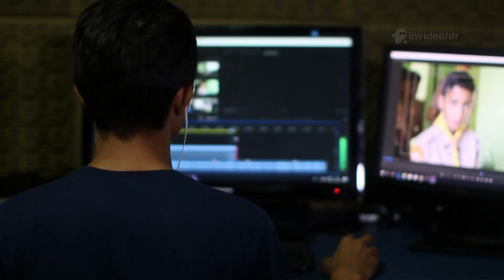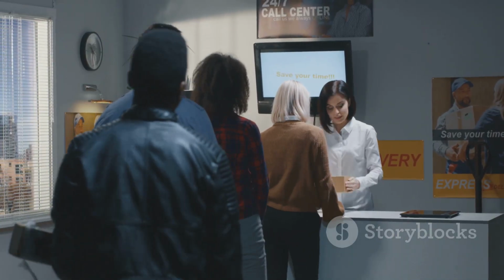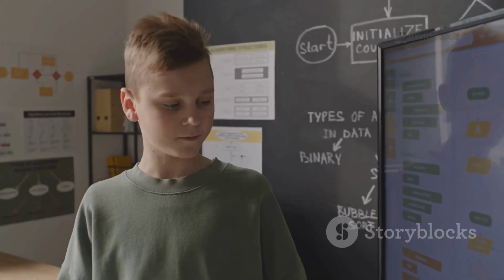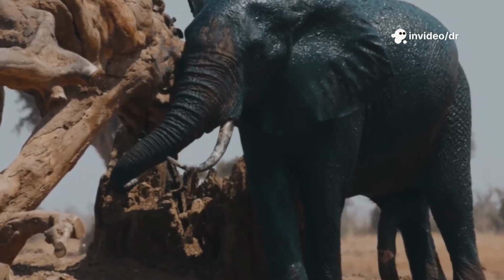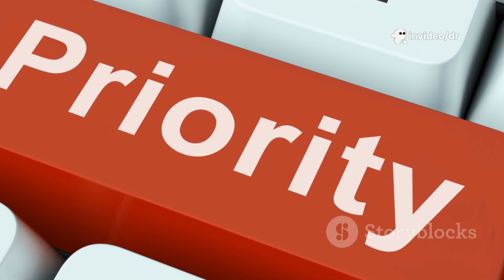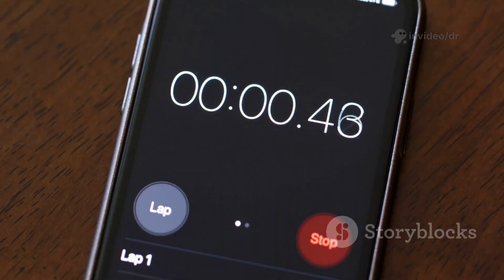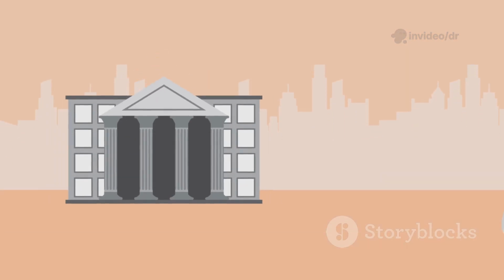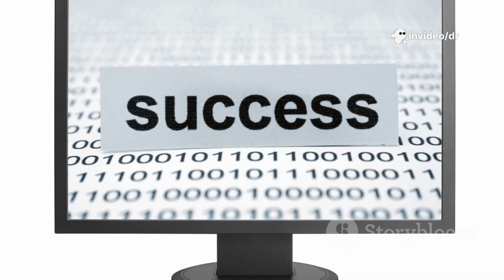Operating Systems - CPU Scheduling Algorithms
CPU Scheduling Algorithms in an Operating System